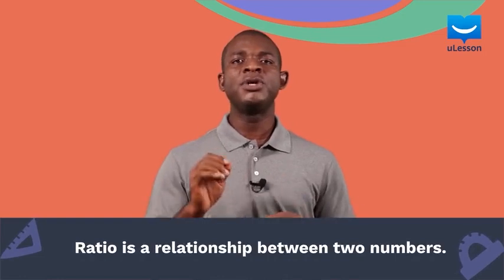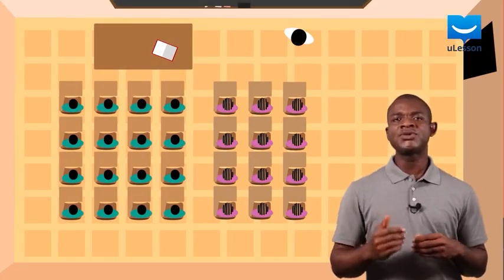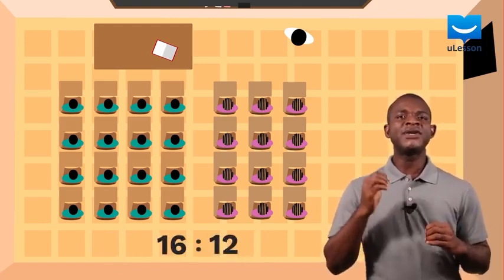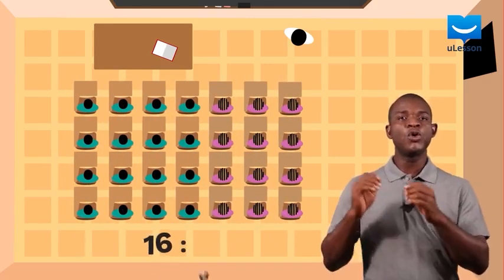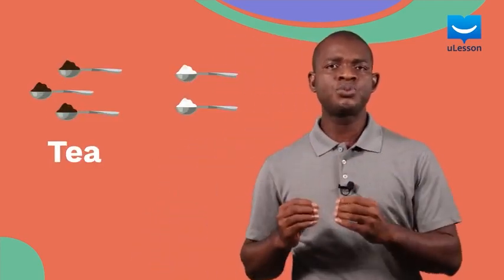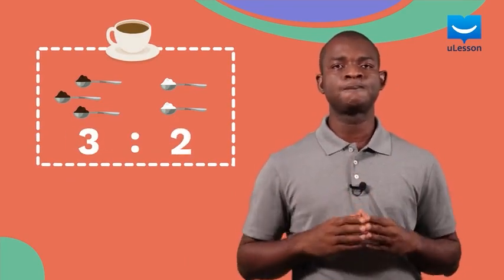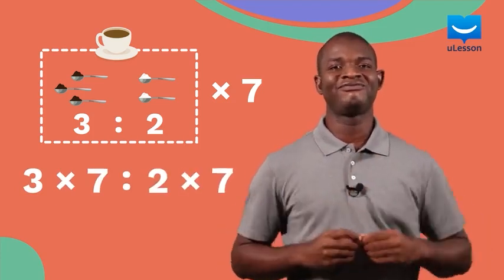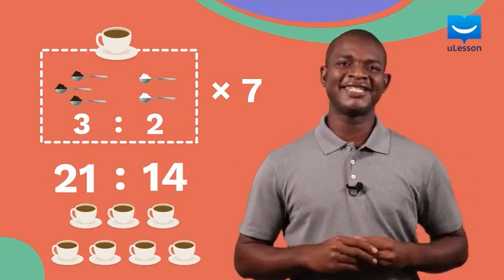Introduction to Ratio